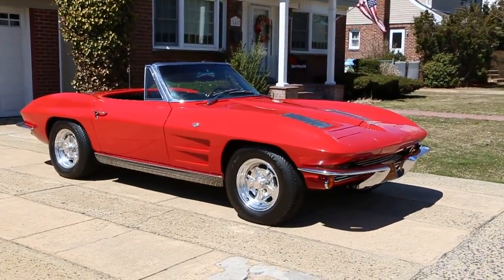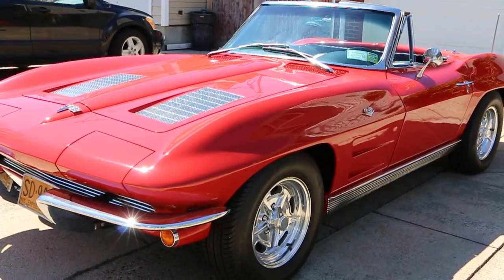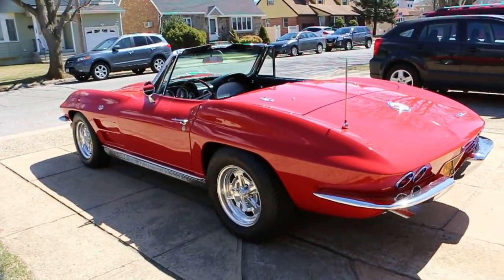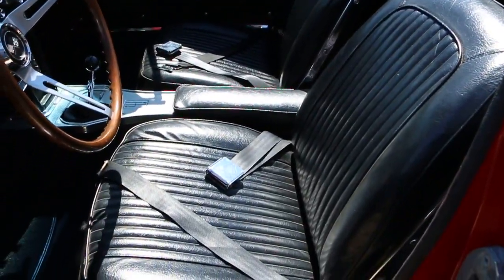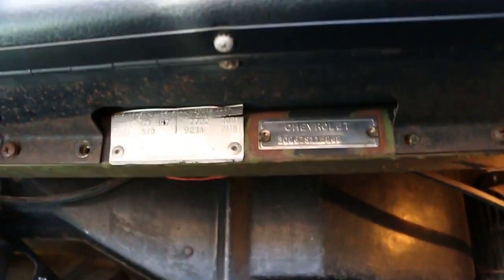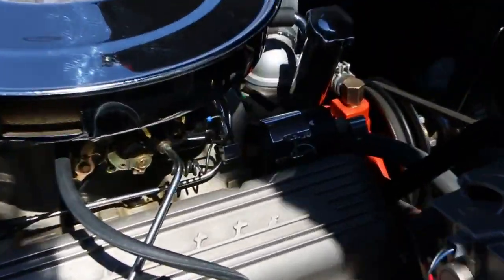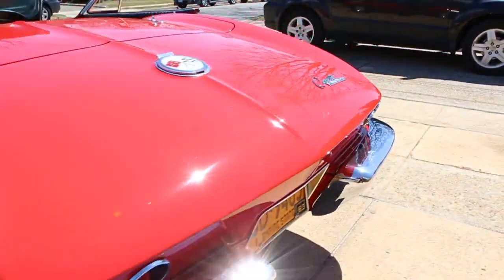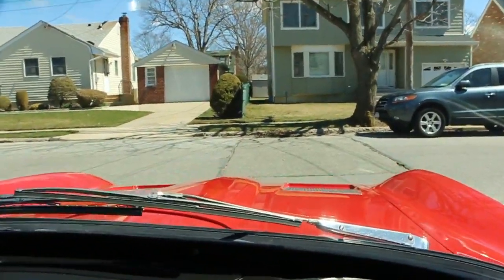1963 Corvette Roadster For Sale~327/340~4 Speed~Hard Top~Just Gorgeous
1963 Corvette Roadster For Sale

67,329 Original Miles

327/340(Was Originally a Fullie)

4 Speed Manual

Original Posi Rear w/ 3:55 Gears

Off Road Chambered Exhaust

All New Suspension

New High End Cloth Top

Paint is About 6 Years Old w/ Only 400 Miles

Beautiful Chrome & Stainless

Interior is 80% Original

New Carpet

All the Gauges Work Except Original Clock is Intermittent

All the Correct Shielding, Hoses, Clamps, Fuel Lines & Air  Filter Etc.

New Steering Box

Original Steel Wheels & Caps Come With the Car

Restored Hard Top

Just Gorgeous

Runs & Drives Fantastic
Keep in Touch,
Michael Runnalls